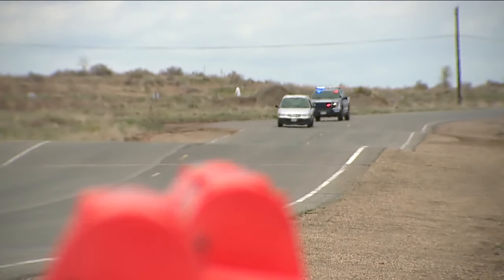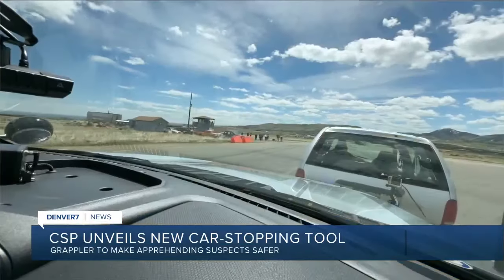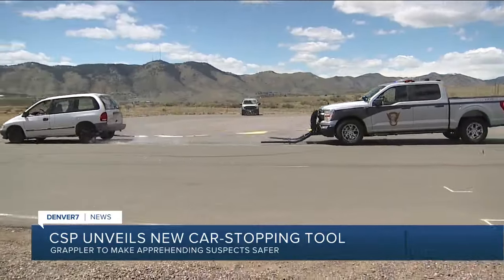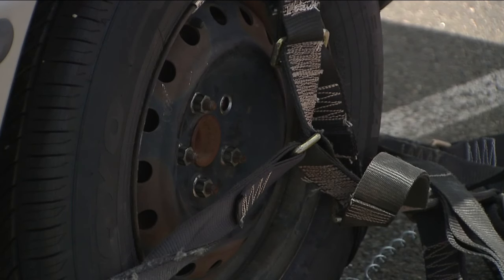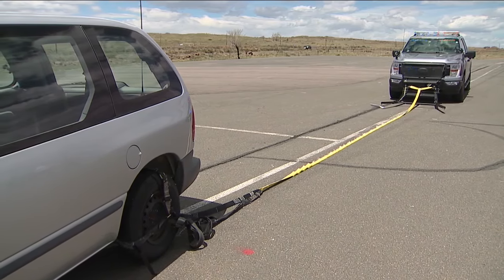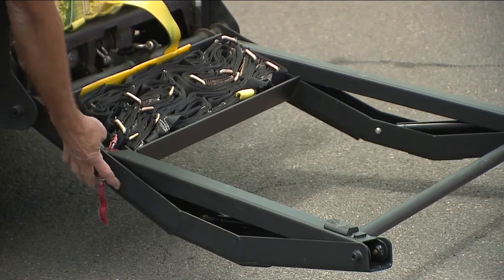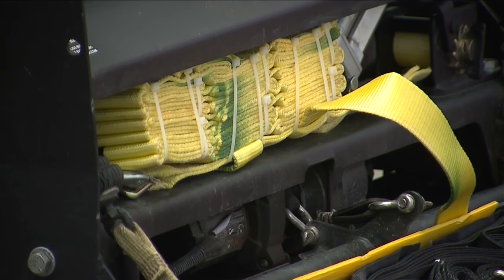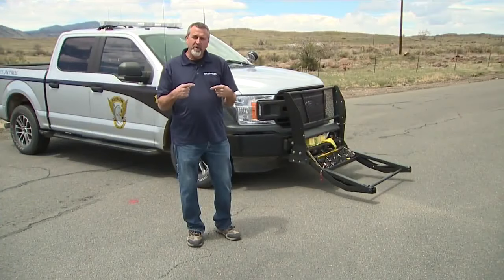Colorado State Patrol has a new device to stop fleeing suspects